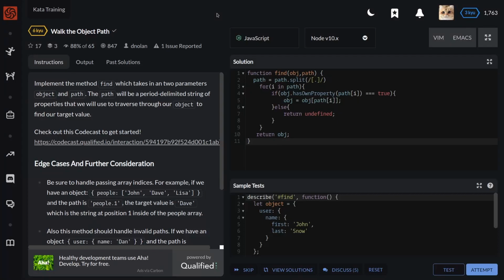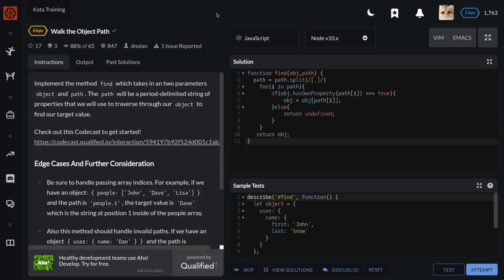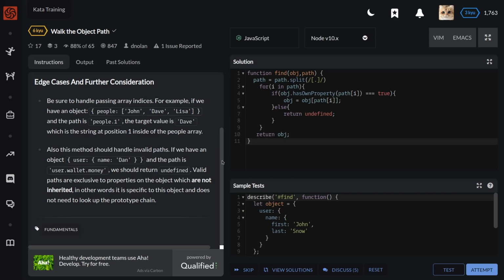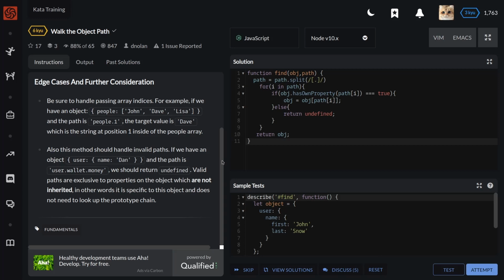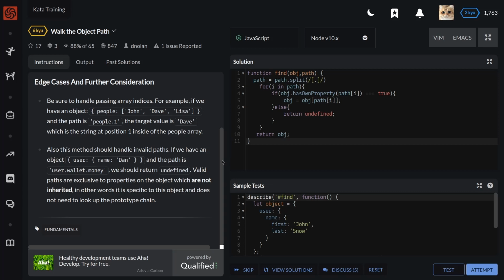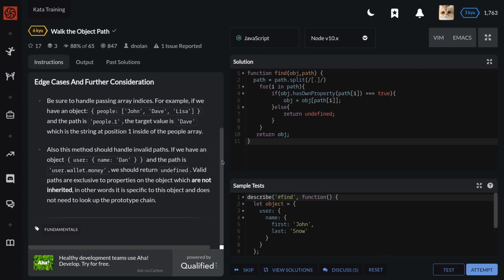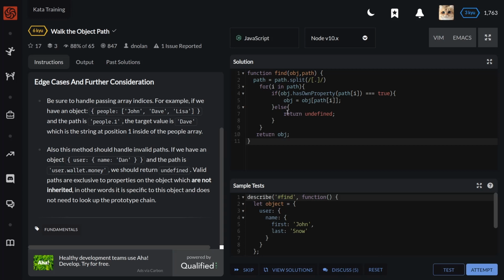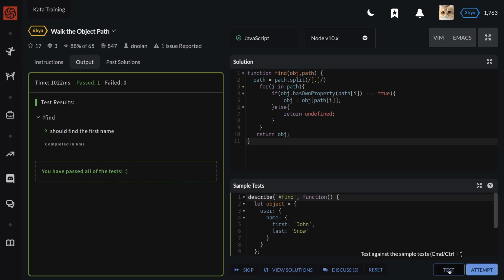Walk the Object Path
My own solution of this kata